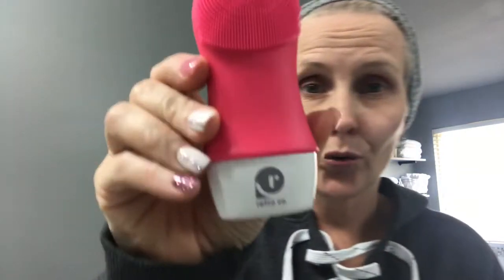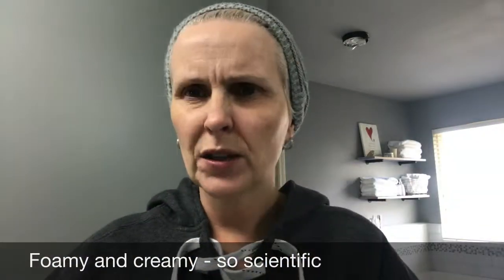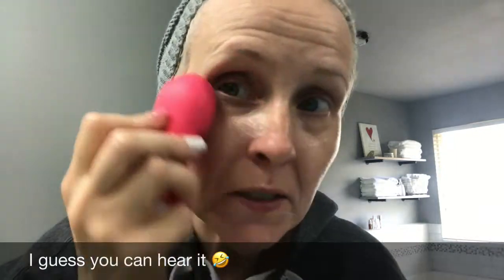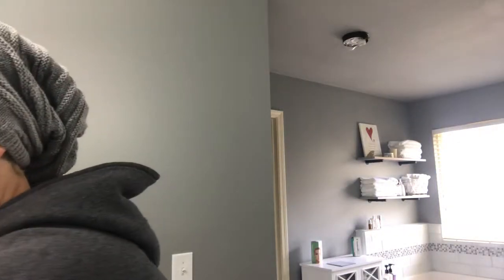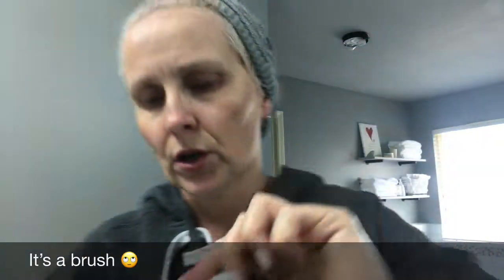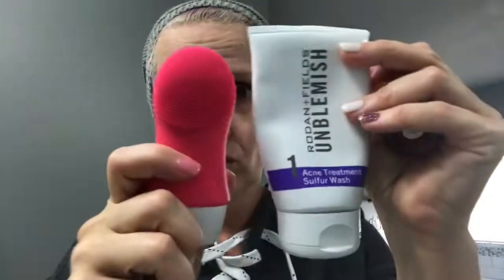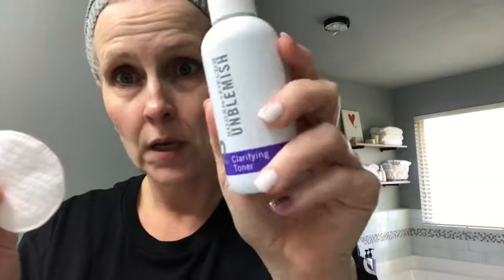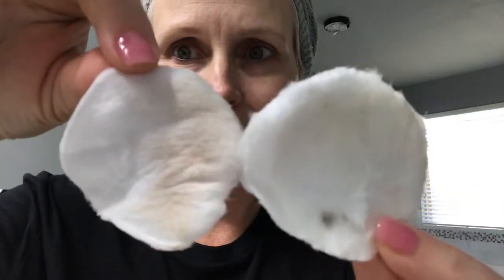RetroCo Purifying Cleanser VS Rodan & Fields Unblemish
This video is a demo of Retro Co Purifying Cleanser using the Sonic Cleanser VS Rodan & Fields Unblemish Sulfur Wash using the Sonic Cleanser.  Which will get my face cleaner?

Retro Co has only been on the market for 8 months and is taking the skin care industry by storm! Their organic, small batch product will wow your skin to a healthier you. Our company boasts a line of pure topical products that work alongside our anti-aging tech tools that are FDA cleared.